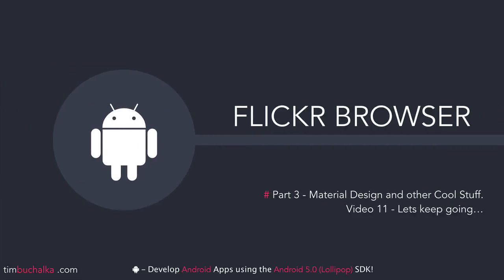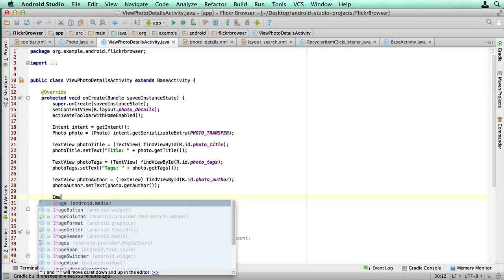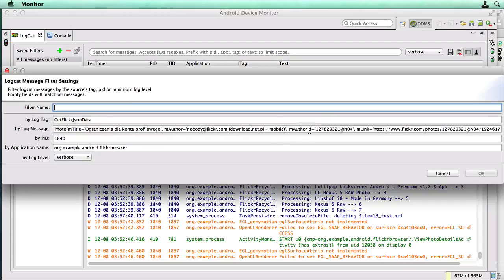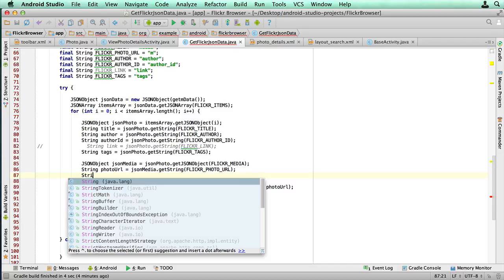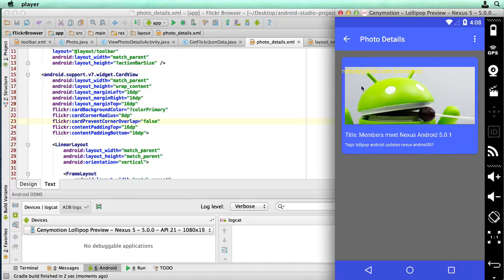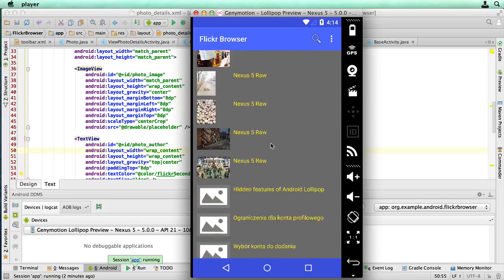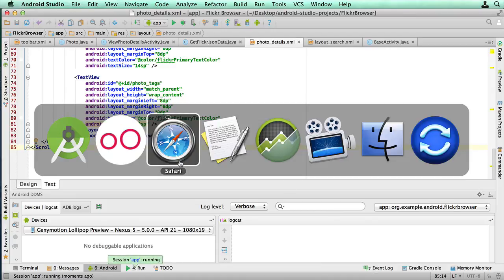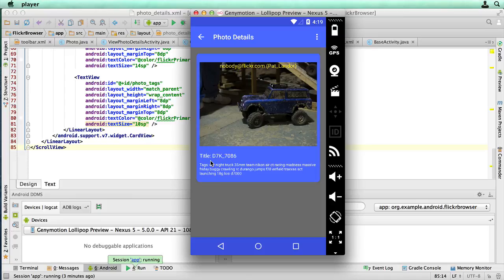CALDEC 15 021 Flickr Browser App Part 3 Video 11